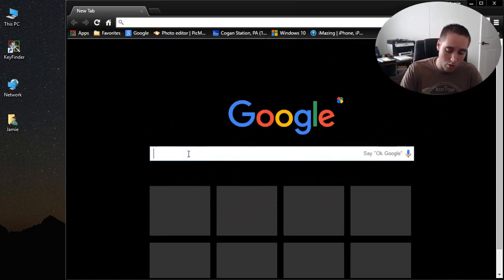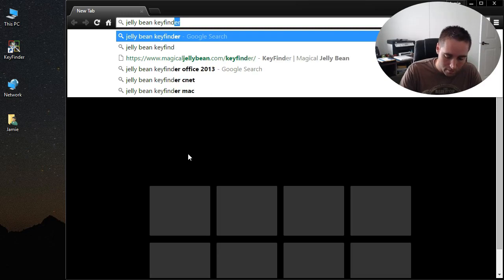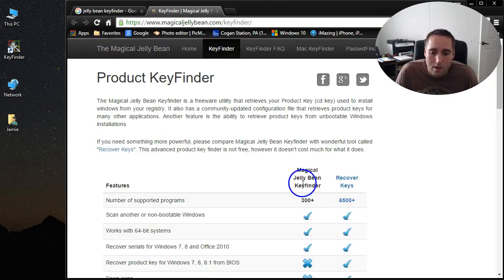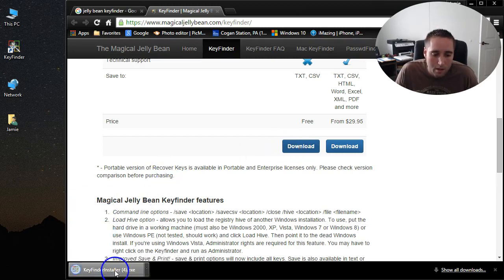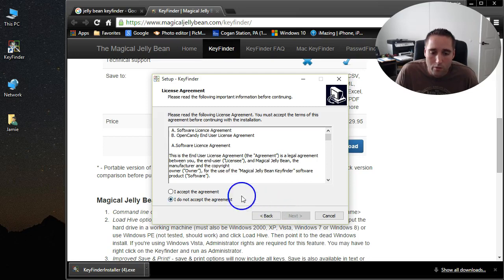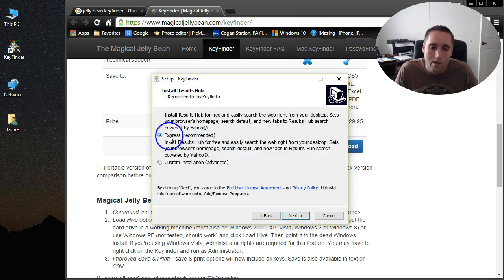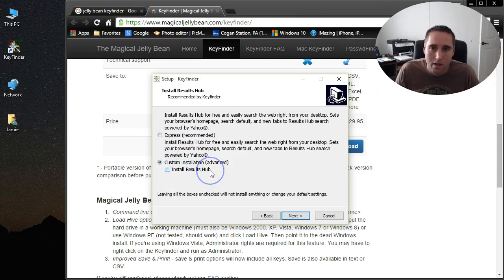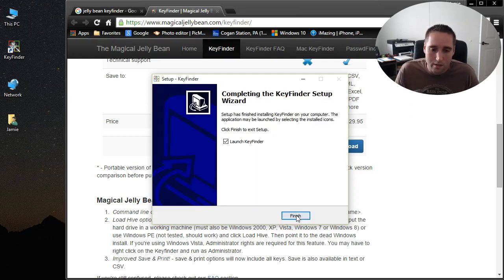How To Find Windows 10 Product Key/CD Key After Upgrade On PC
How to get your lost/unreadable COA product key from windows 7/8/10 computer If you upgraded your computer from Windows 7, 8.1 to Windows 10 you will need to get your product key after upgrading to your new operating system Windows 10. If you ever need to perform a clean installation of Windows 10, 8, or 7 you'll need that product key to activate windows again so you receive all updates. Just download and run KeyFinder Magical Jelly Bean it's a quick and easy freeware utility that retrieves your Product Key (cd key) used to install windows from your registry.